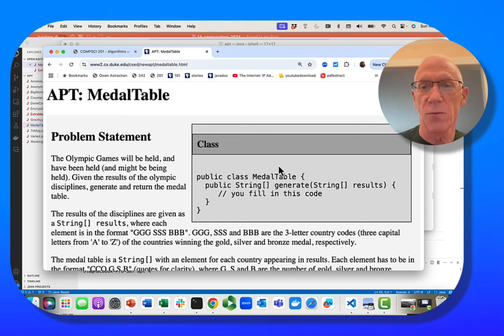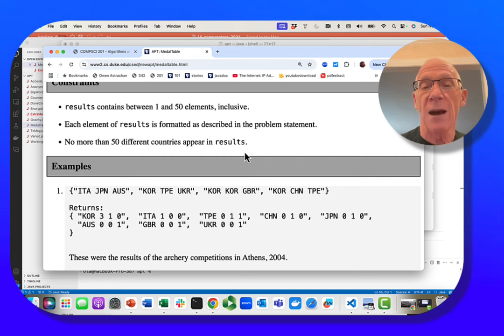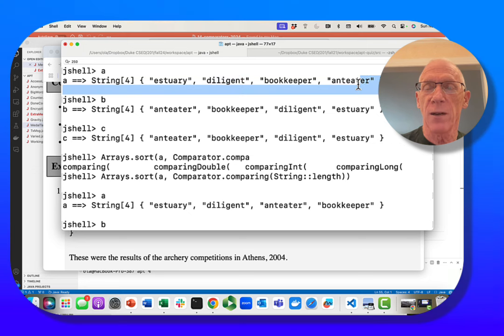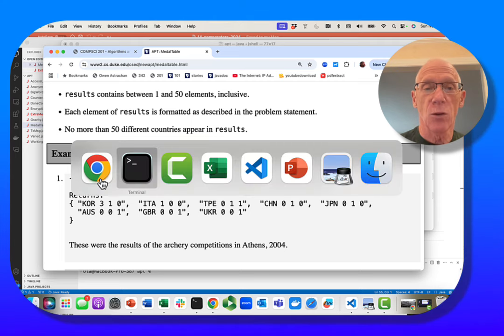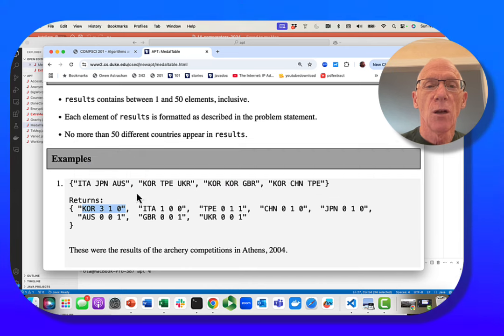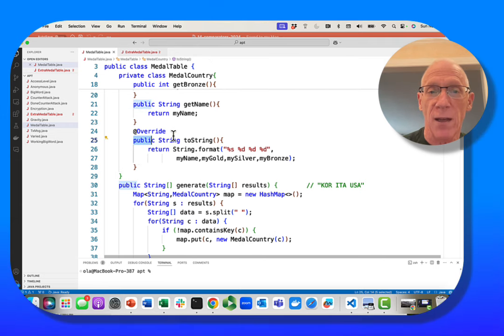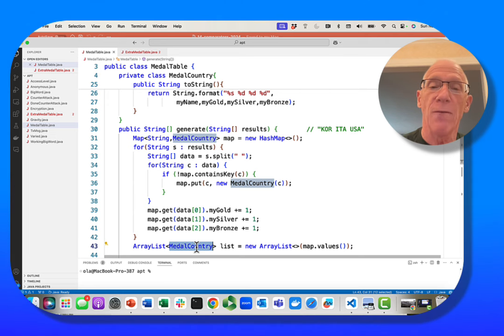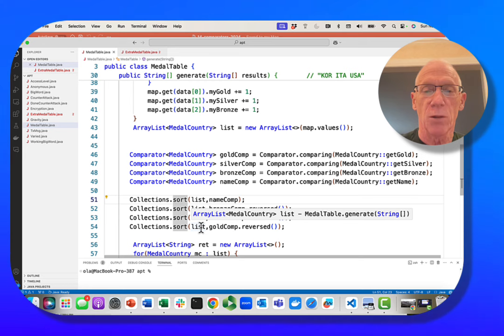MedalTable APT at Duke, Compsci 201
Thinking about sorting and inner classes